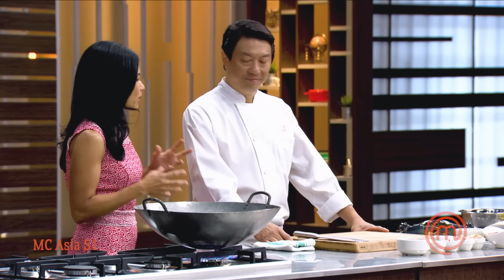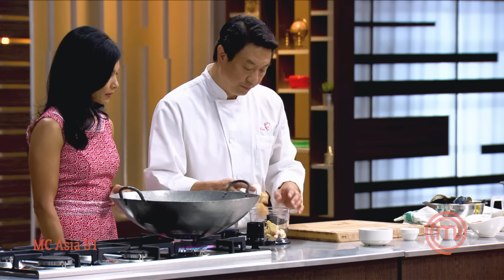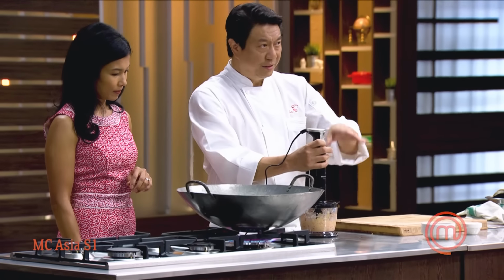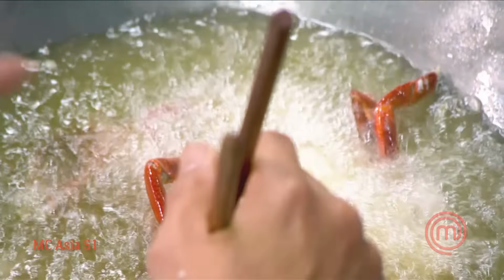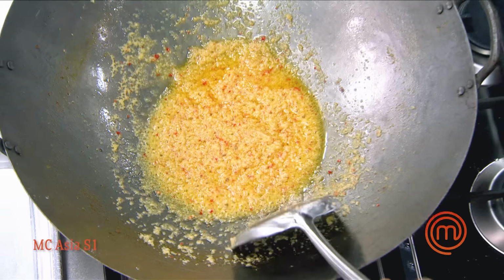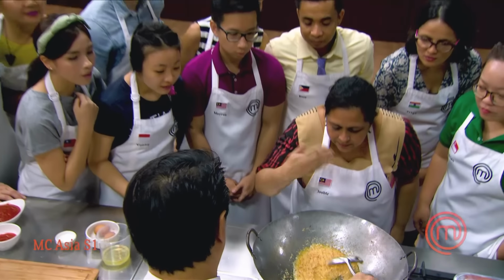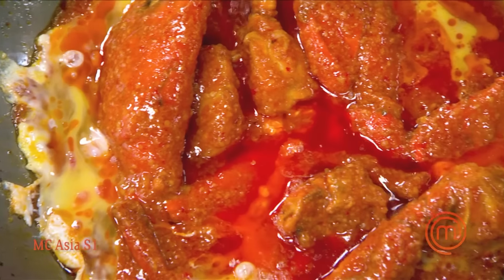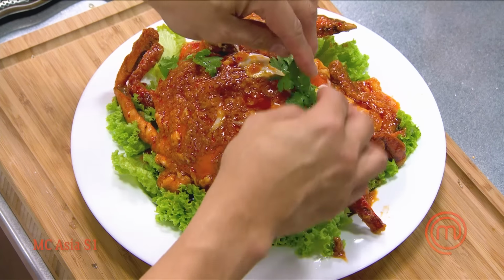Chef Eric Teo's Singaporean Chilli Crab | MasterChef Asia | MasterChef World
Chef Eric Teo teaches the chefs how to cook a classic Singaporean Chilli Crab and they have to replicate it!

The best MasterChef moments from the history of the world's favourite Cooking TV show from across the globe.

Challenges, recipes, how-to's and of course the biggest cooking fails and meltdowns.

Whether you are a fan of Masterchef, Junior Masterchef, Masterchef the Professionals or Celebrity Masterchef, you're in the right place.